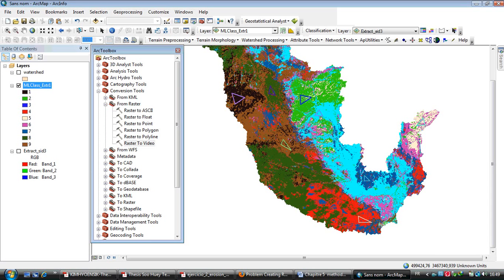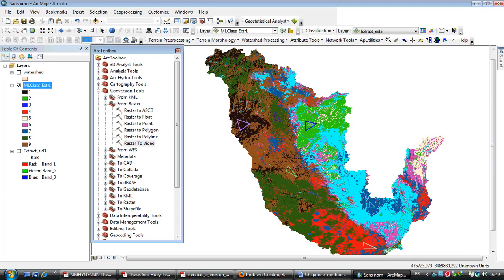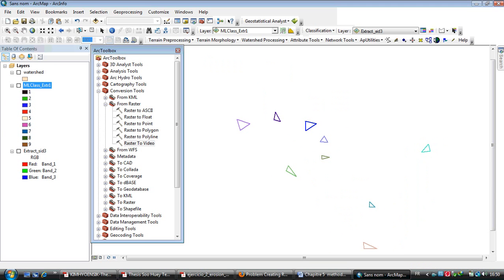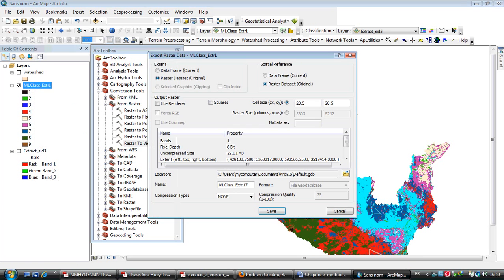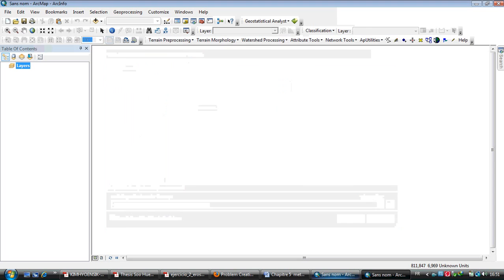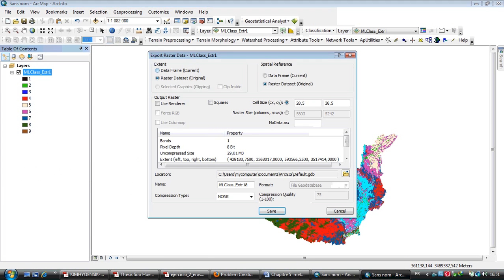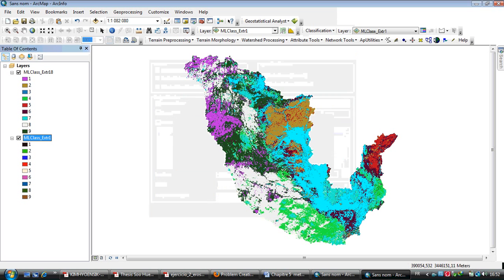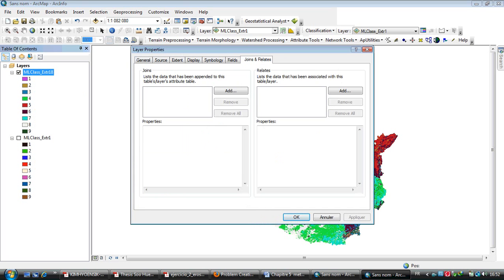failed to save a raster dataset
this video shows the way to solve of ArcGis software '' failed to save a raster dataset '' which happens when you want to save a raster dataset in ArcGis